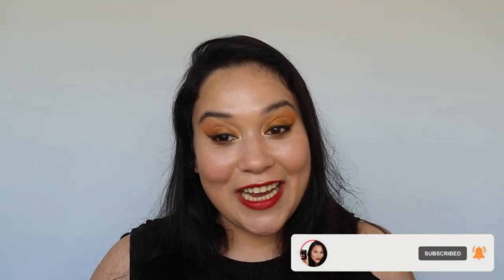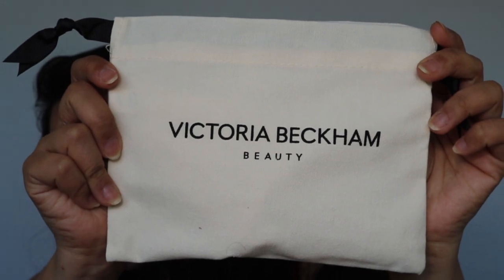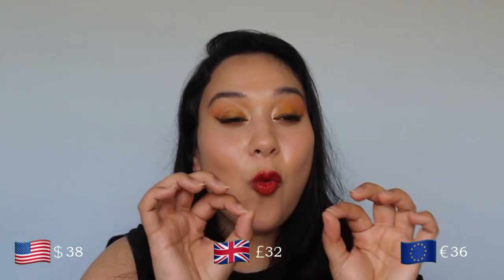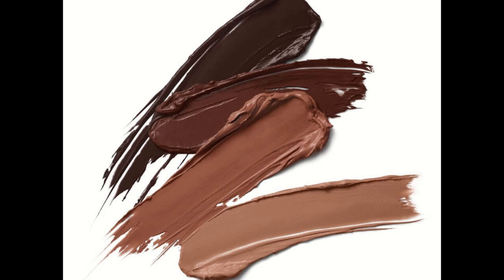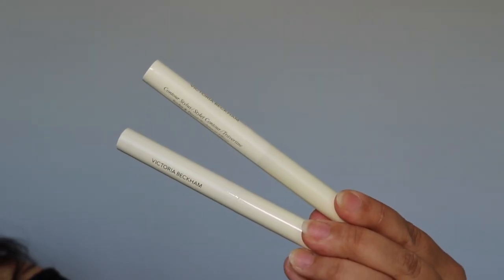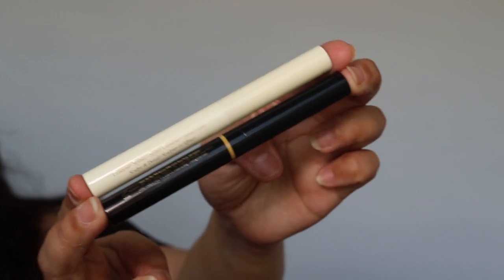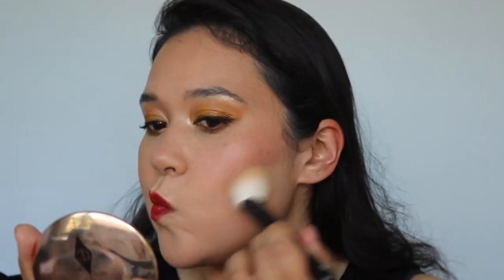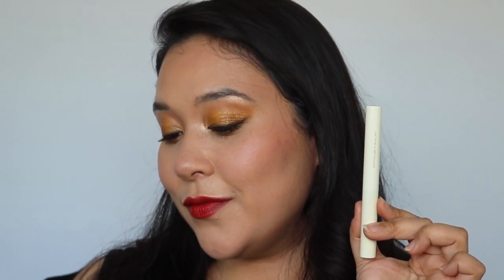NEW! Victoria Beckham Beauty Contour Stylo Travertine & Marble | 6hr wear test | EXPENSIVE!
♡ PRODUCTS MENTIONED

EYES:
♡  Victoria Beckham Beauty EyeWear - Sunflower
♡ Victoria Beckham Beauty Baby Blade Eyebrow Pencil - Dark Brown

LIPS:
♡ Lisa Eldridge Enhance & Define Lip Pencil - Dragon

♡ TIME STAMPS

00:00 Intro
00:57 Details Contour Stylo
05:17 Swatches & Comparison
07:53 Application & Demo
12:24 Final Thoughts
18:10 6-HR Check in

BRUSHES:
♡ BK Beauty

⟡ Age: 33
⟡ Ethnicity: European / Asian mix
⟡ Skin Type: Combo/oily, can be normal in winter months